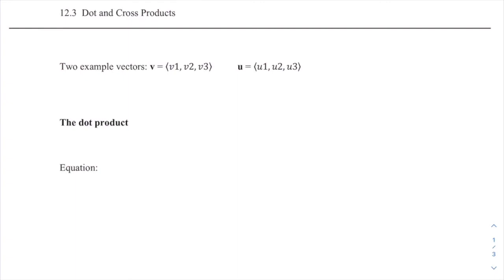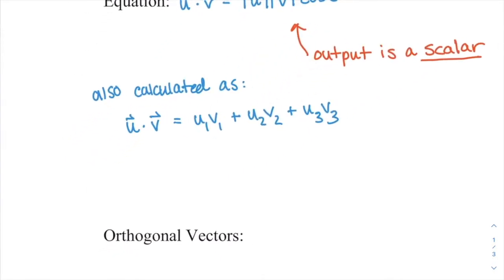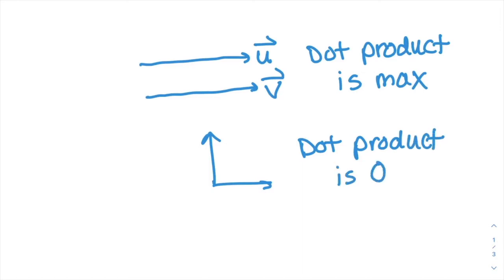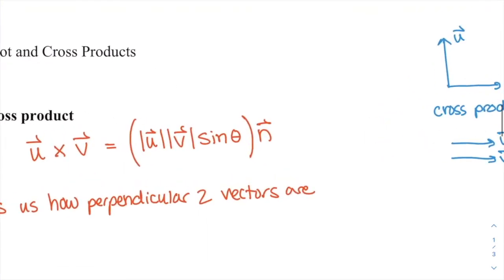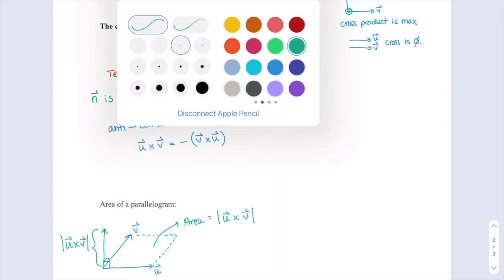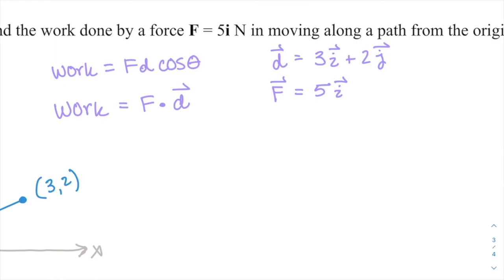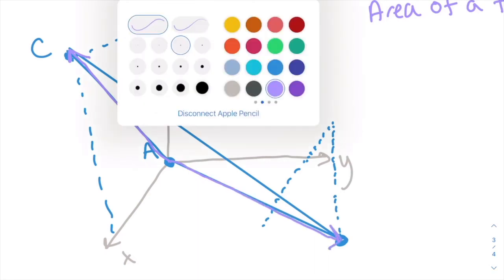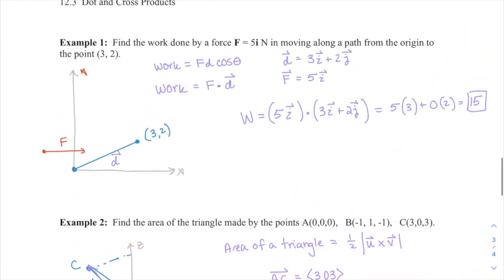Calculus 3: Dot & Cross Product 12.3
An introduction to two vector operations- the dot and cross product- along with their applications.